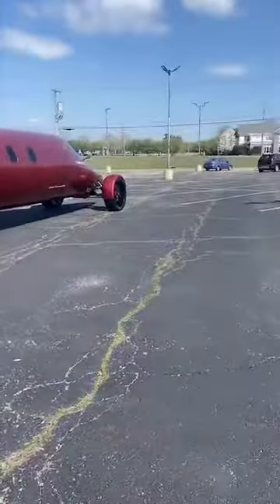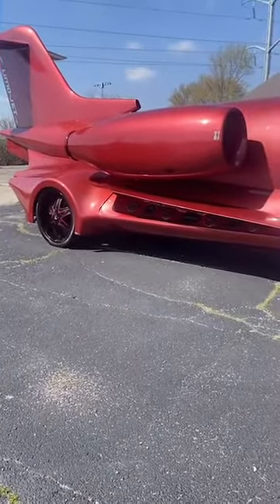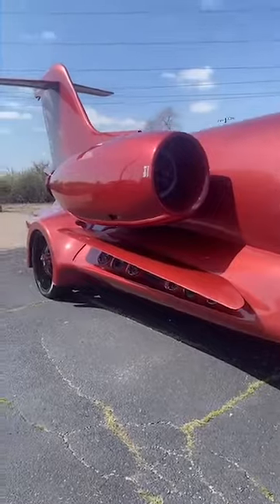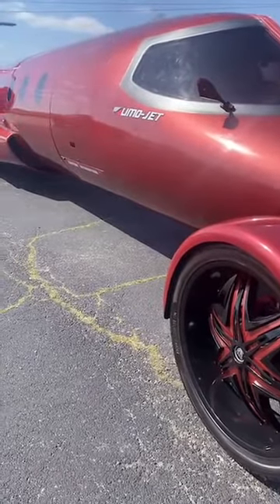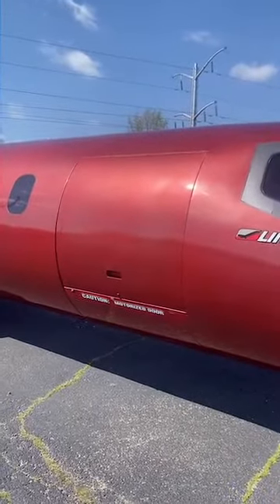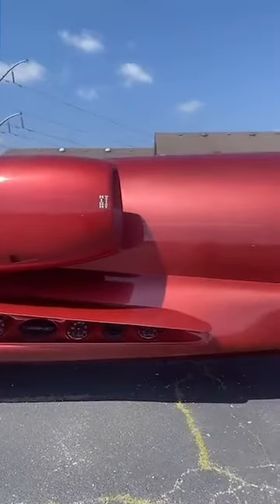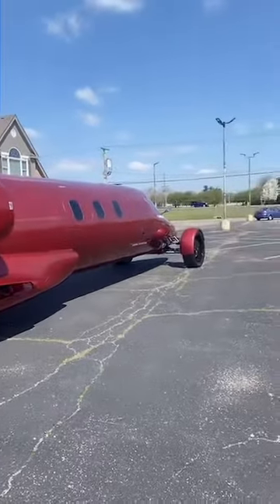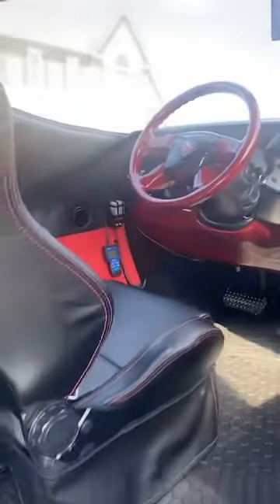Live - Limo Jet™️ behind the scene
Here’s some Footage from our live and behind the scenes. We are preparing for a TV show filming and we decided to go live.